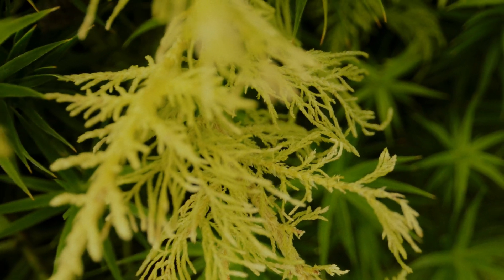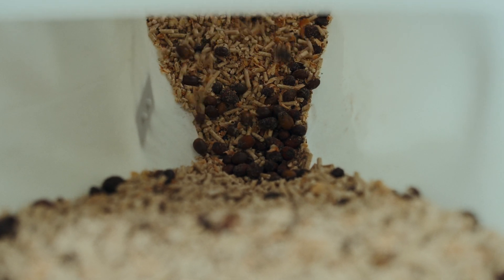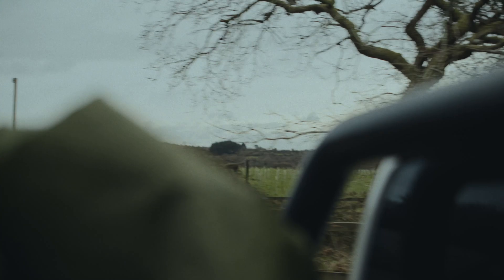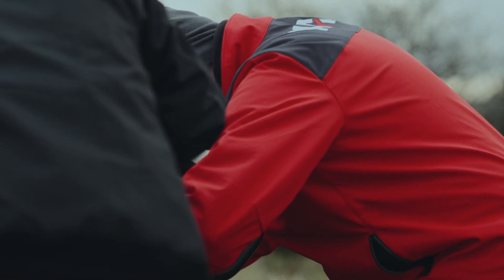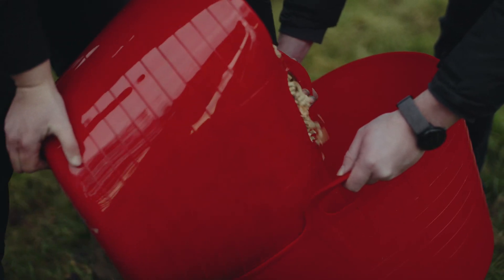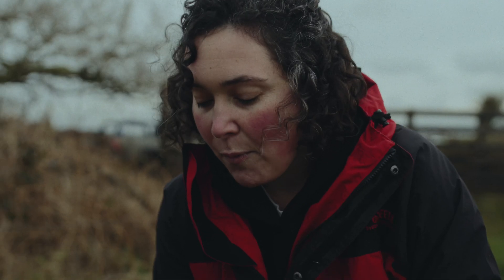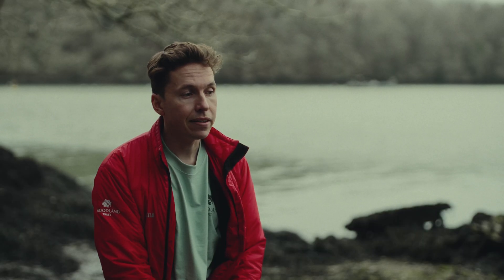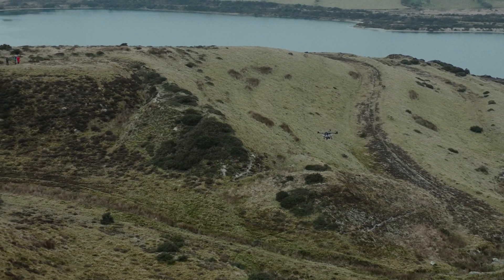Sky Seeding - Planting rainforest trees by drone in south west England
As part of the South West Rainforest Alliance, the Woodland Trust aims to triple the amount of temperate rainforest in Devon and Cornwall by 2050.

To help achieve this goal the Woodland Trust is trialling innovative new forms of woodland creation which have the potential to be faster, cheaper, safer more efficient and more scalable and accessible than ever before.

In Sky Seeding, we follow the events of the first ever Woodland Trust drone seeding trials, attempting to prove the viability of this technology to carry about ‘aerial tree seed dispersal’. This trial is funded by the Woodland Trust’s ‘Rainforest Recovery’ Project through DEFRA's Species Survival Fund.

Rainforest Recovery is the South West strand of The Rainforest Recovery Project. This project is funded as part of the Government's Species Survival Fund. The fund was developed by DEFRA and its Arm's-Length Bodies. It is being delivered on behalf of DEFRA by @TheNationalLotteryHeritageFund.